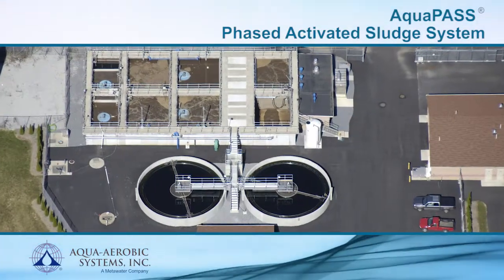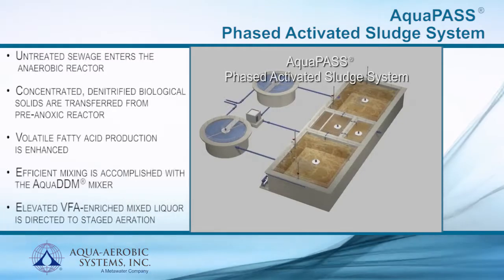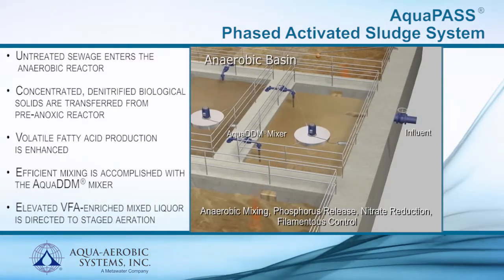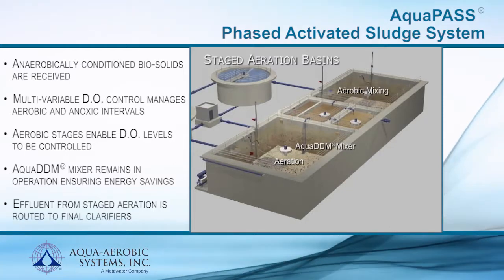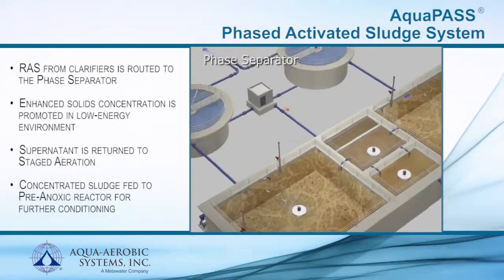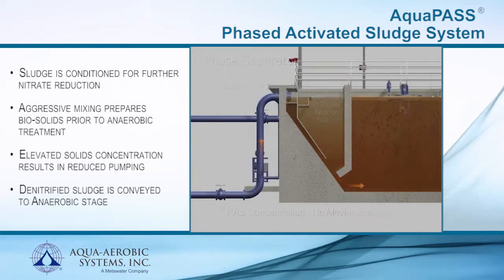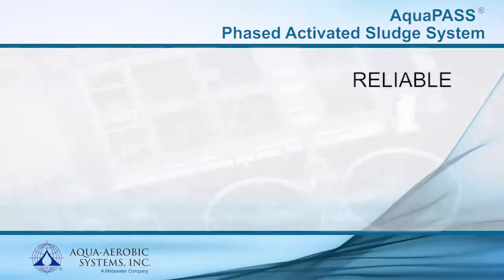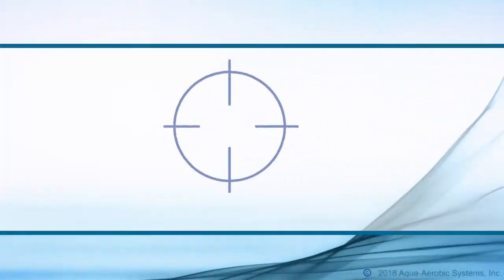AquaPASS Phased Activated Sludge System